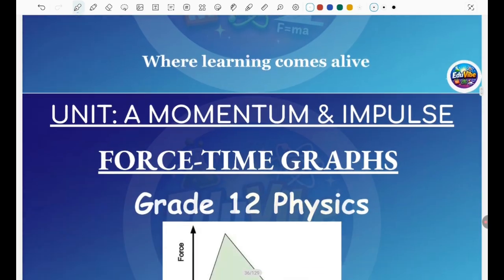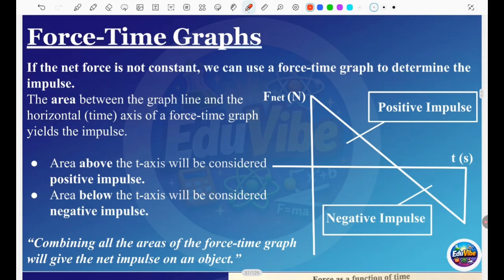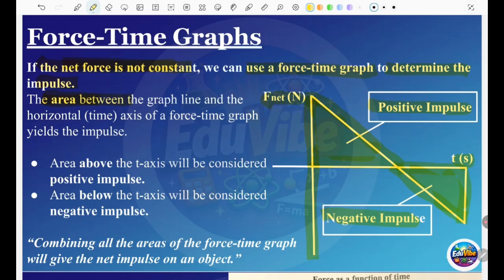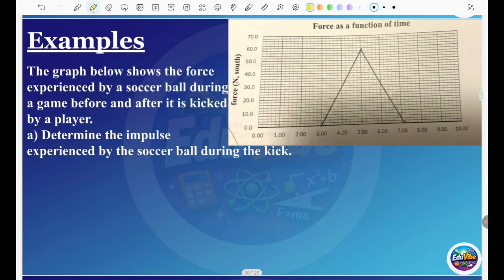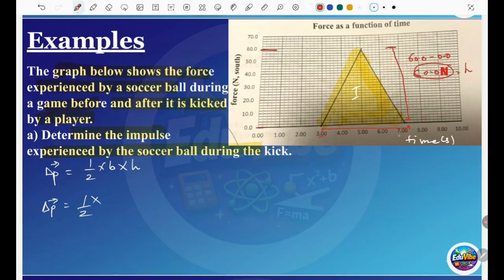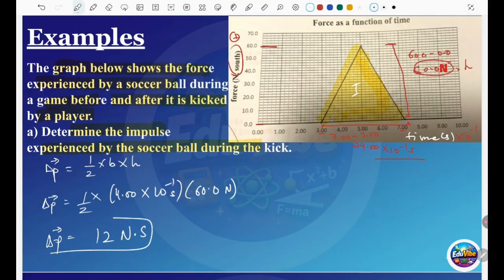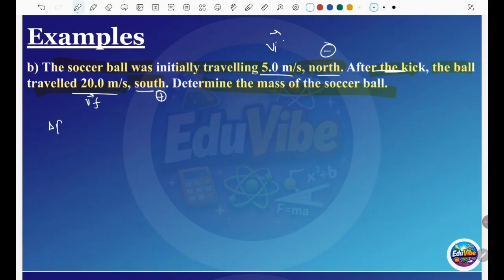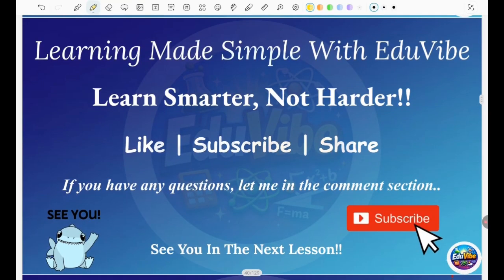Grade 12 Physics | FORCE-TIME GRAPHS | UNIT: A MOMENTUM & IMPULSE | EDUVIBE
In this video, I explained that how can we find Impulse from FORCE-TIME GRAPHS of Unit: A. I solved some examples for more clarity of this topic...👍